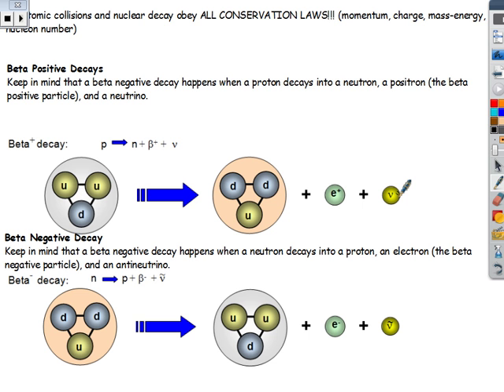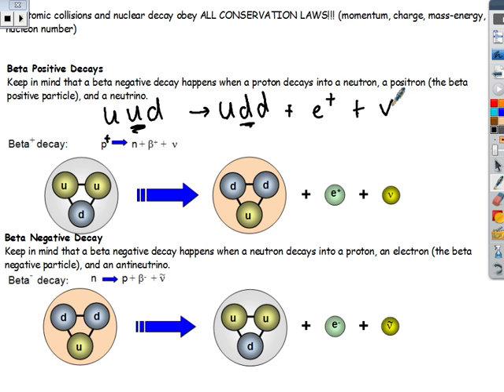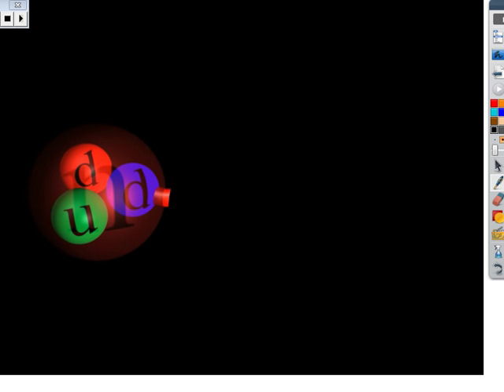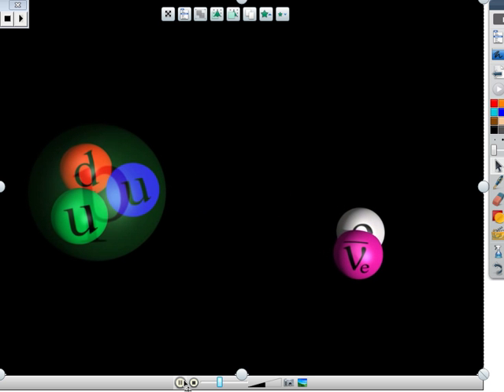D4 5k Describe beta positive and beta negative decay using first generation elementary fermions and